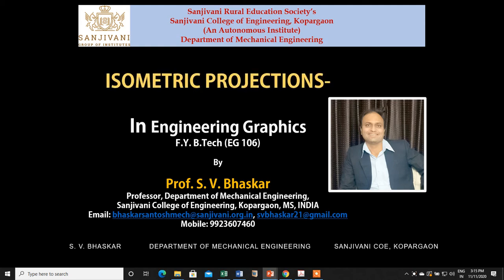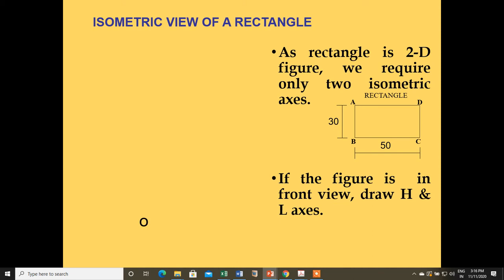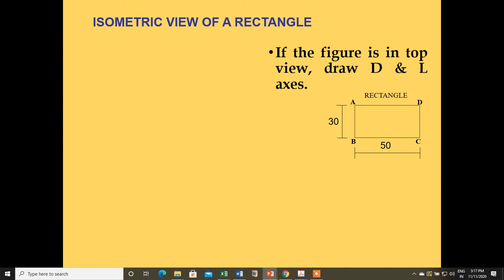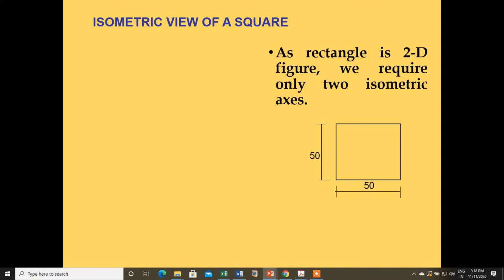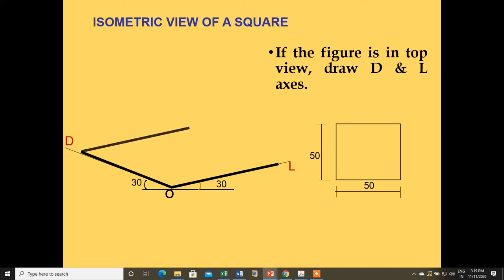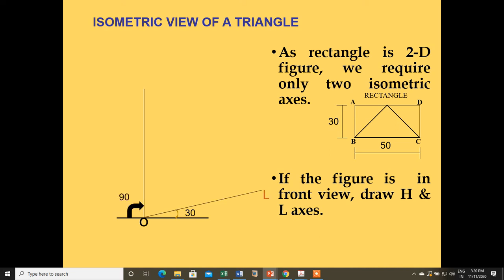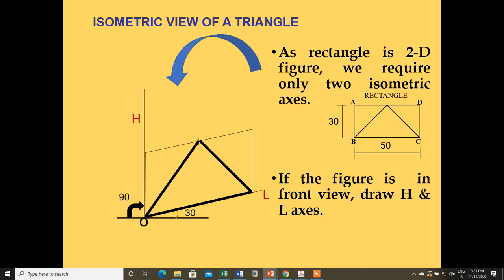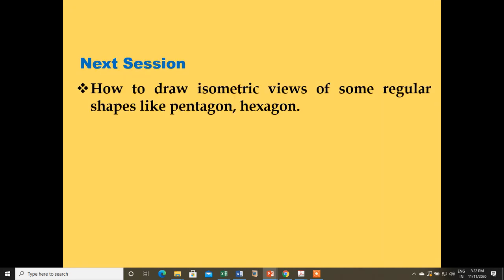How to Draw Rectangle, Square, Triangle in Isometric View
Learn procedure to draw Rectangle, Square, and Triangle in Isometric View.